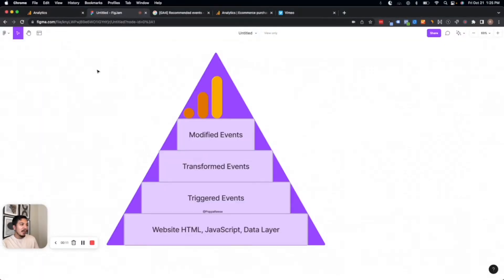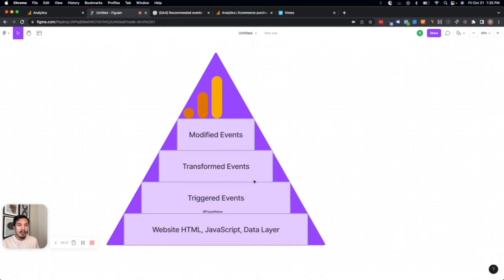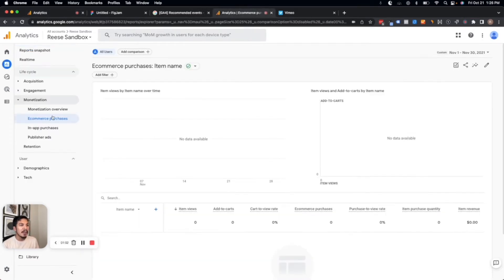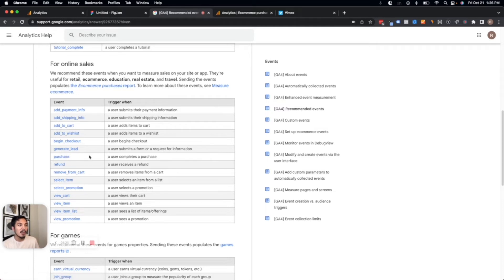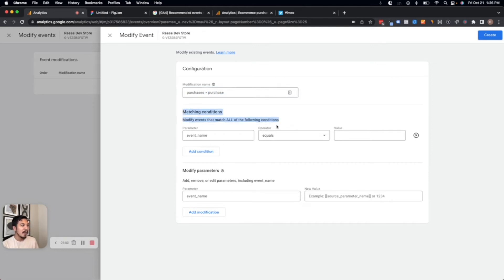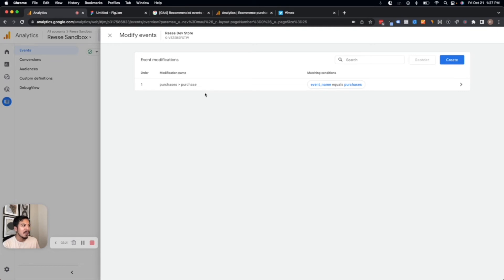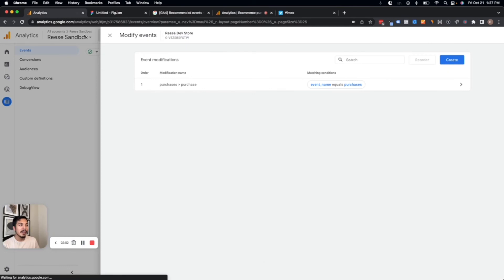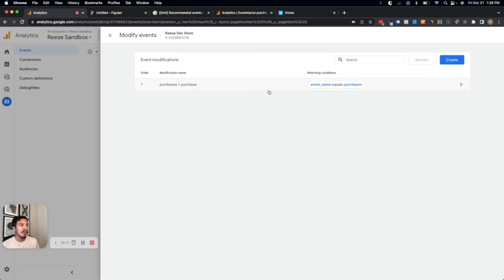How (and when) to Modify Events In Google Analytics 4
Learn how, why, and when to use event modifications in Google Analytics 4.

Event modifications allow you to overwrite existing event data that you're already collecting in GA4 all within the GA4 interface.

This makes event modifications a fast and easy way of adjusting errors, or standardizing naming conventions if you're unable to access the source of your event data.

Note that Google allows you up to 50 event modifications per property.